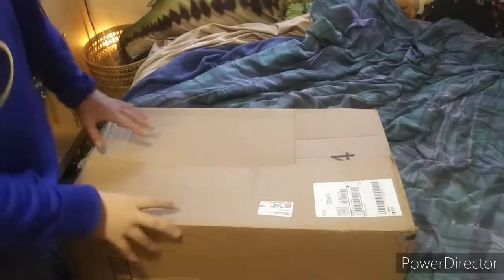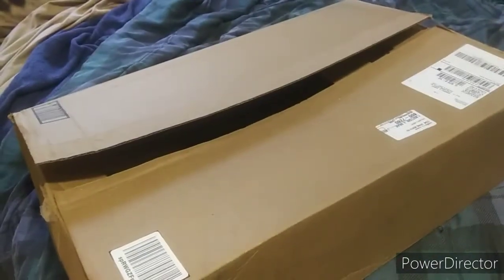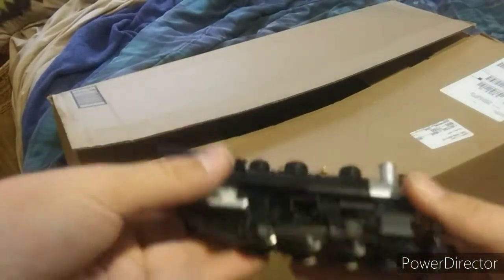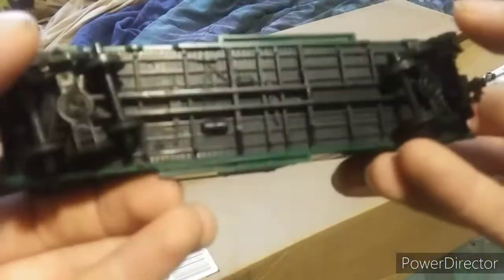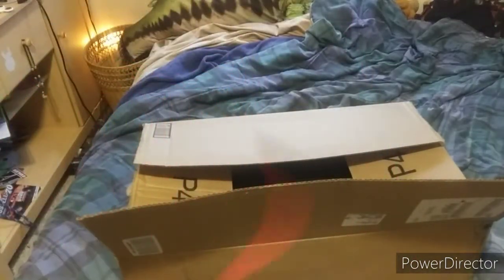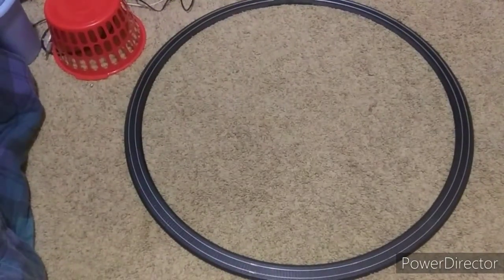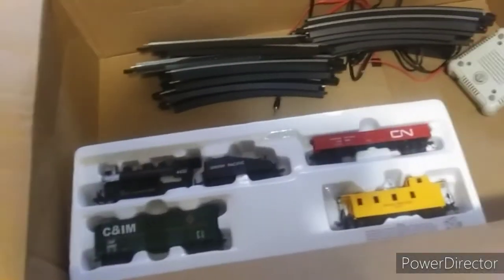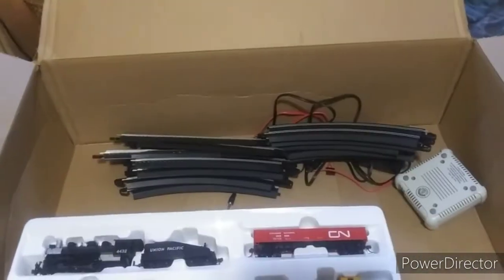Bachmann HO Pacfic Flyer 0-6-0 DC Steam Train Set Review